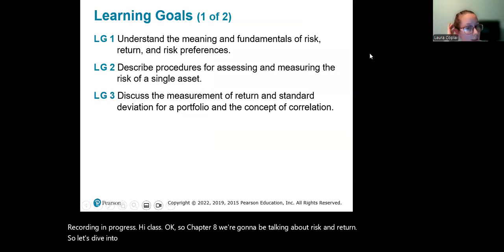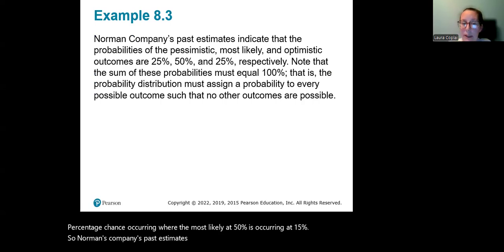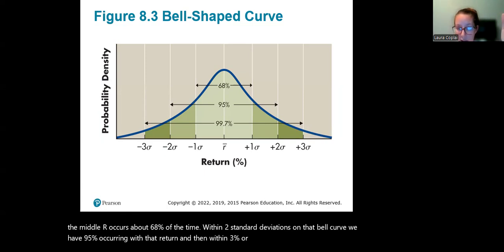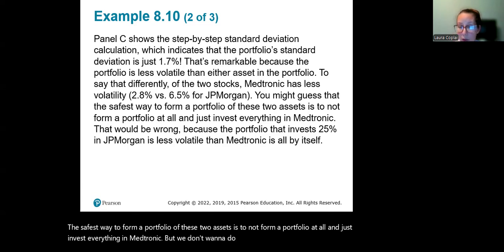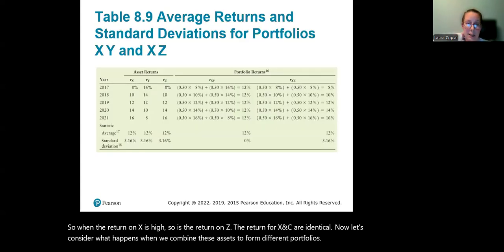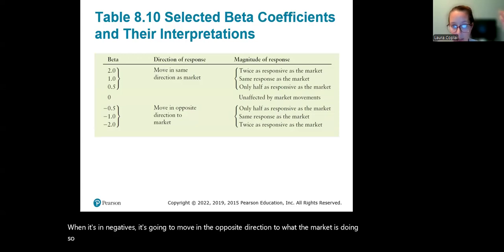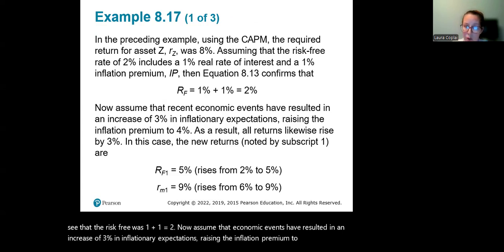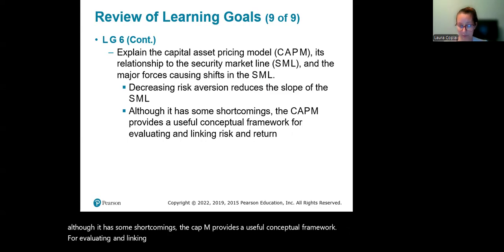MGT 520 Chapter 8 Video